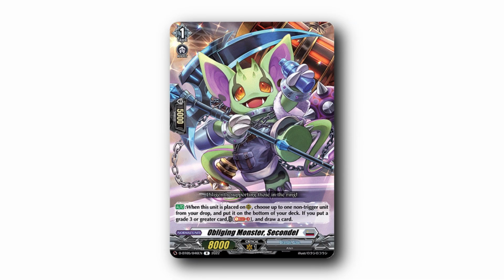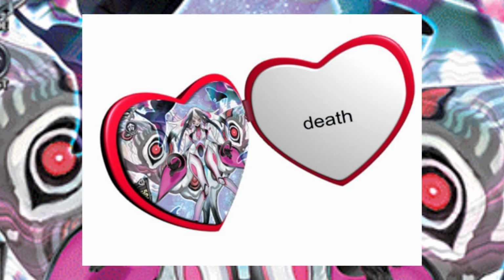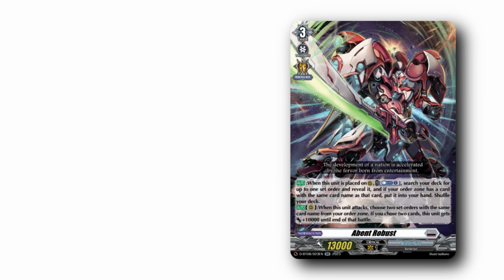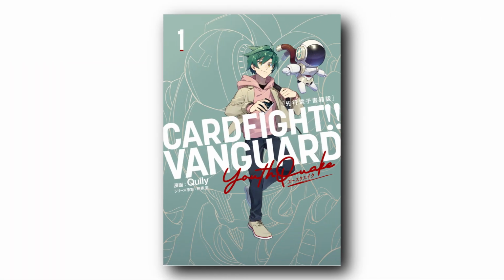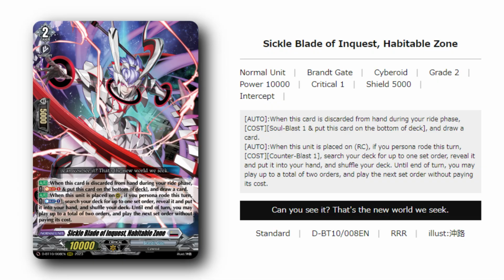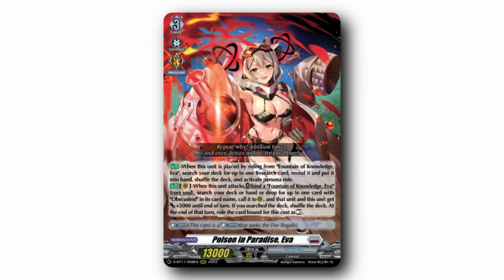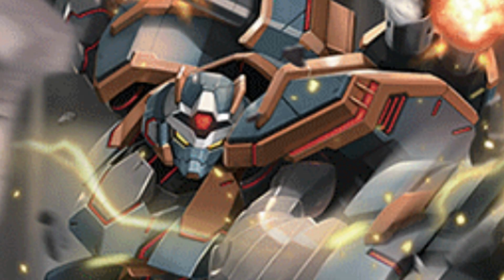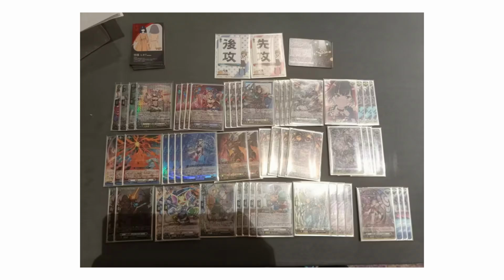The Evolution of Eva | Cardfight!! Vanguard DivineZ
ーSugoi deshou? Saikou deshou? Tensai deshou!?

Being one of the fan-favourite decks in the history of D-Series Cardfight!! Vanguard, Eva has made considerably massive jumps within her builds and to where she once dominated some formats.

In this video, we'll discuss her evolution as a deck and how modern Eva operates, thanks to her most recent PR support!

(no the title is not an evolt joke shhhhh)